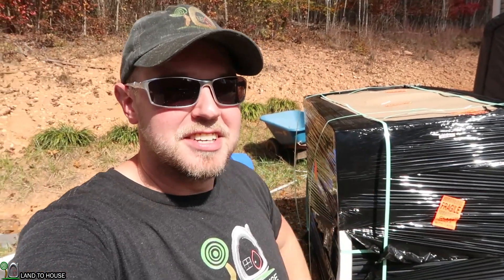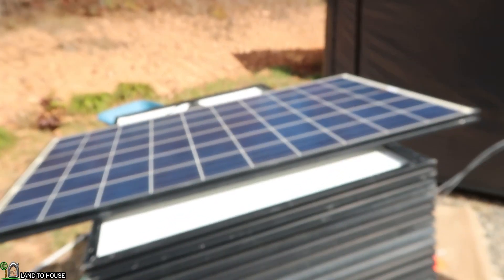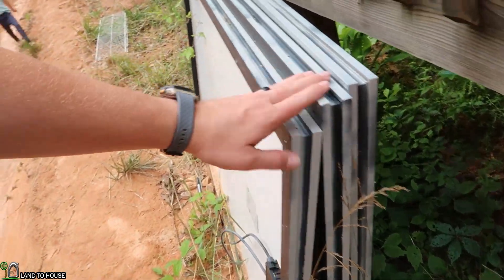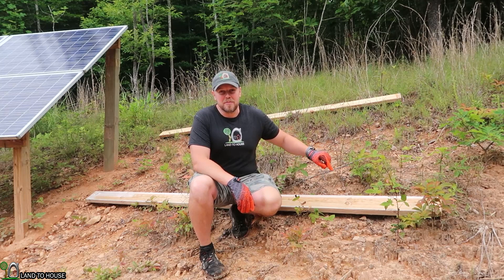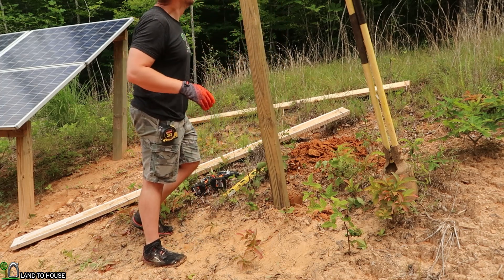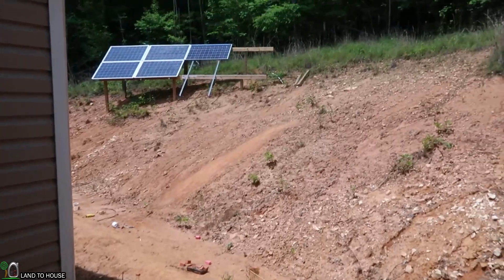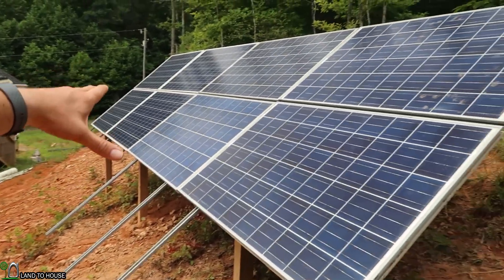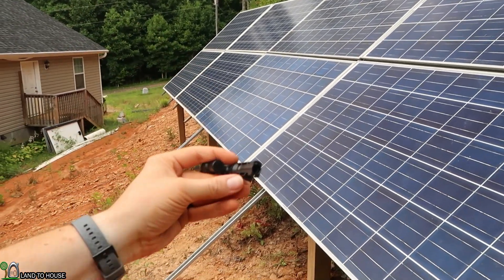Doubling My Solar Power from 1kw to 2kw! Much Better.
I was able to purchase some used solar panels from Langstons Alternative Power for only $0.26 per watt. The panels are in good shape and work as they should. In this video I work with Sam from the Green Acre Homestead to test the voltage on each panel. Then 8 months later I install 4 more panels to double the power output. I show the steps to make a bracket with all thread and some aluminum bar. This upgrade has been awesome! The power bill in July 2021 was down $40!